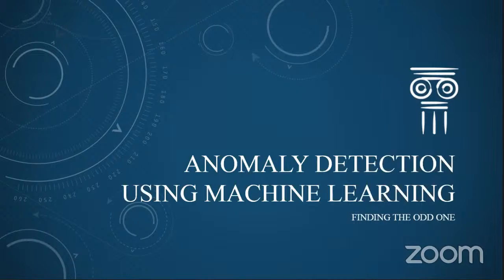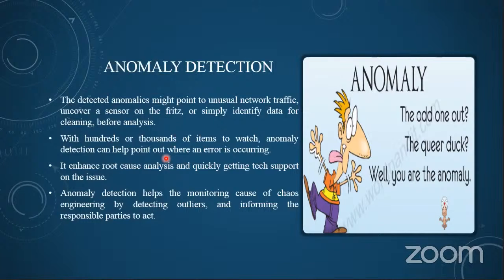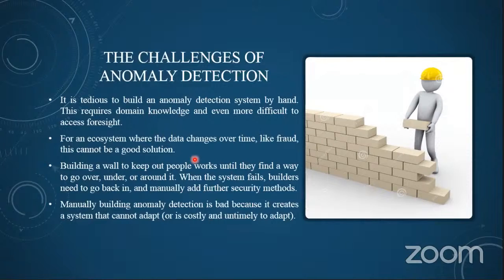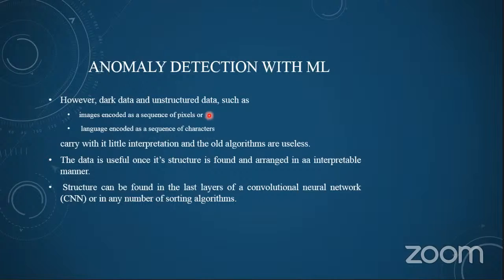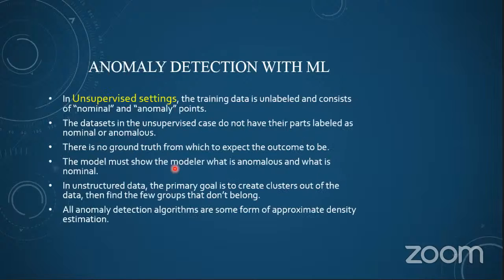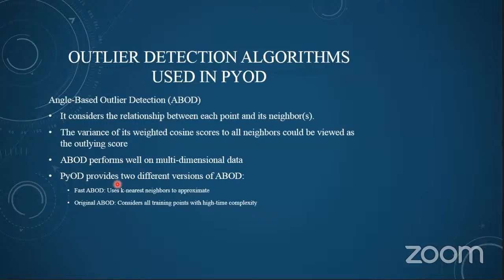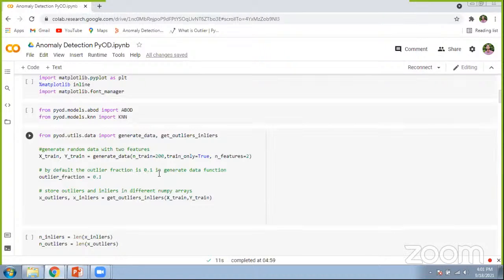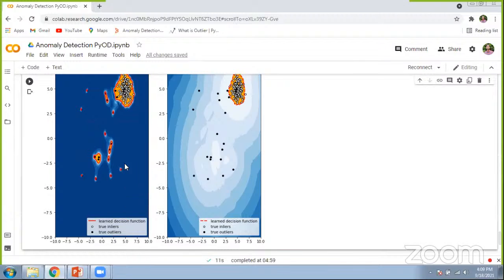Introduction to Machine Learning Session- 6